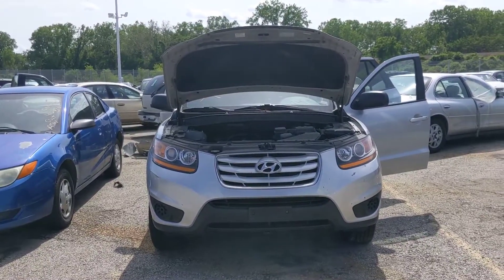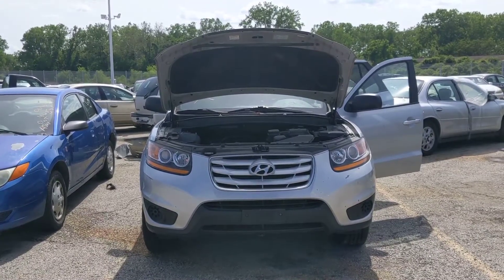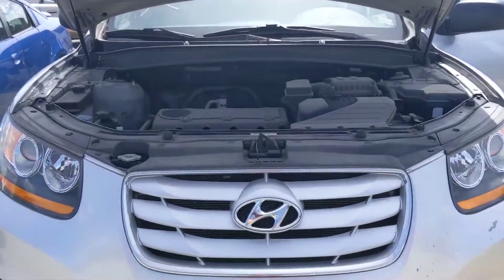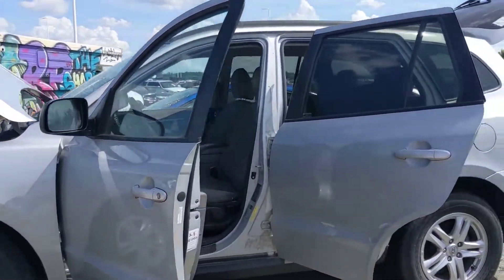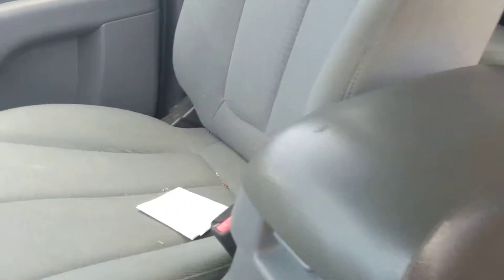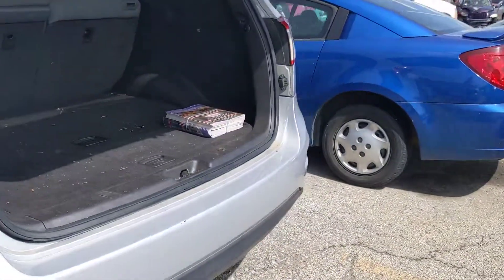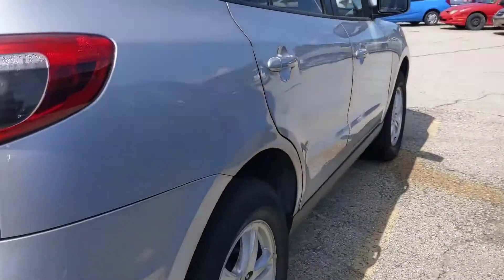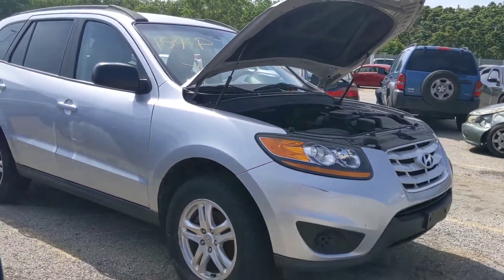LOT 154 June 2021 KC Tow Lot Auction